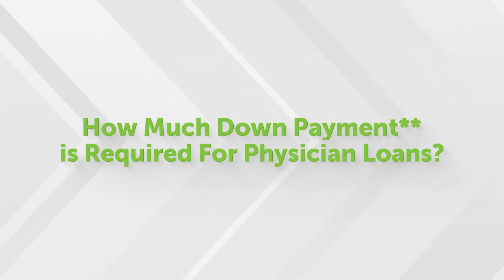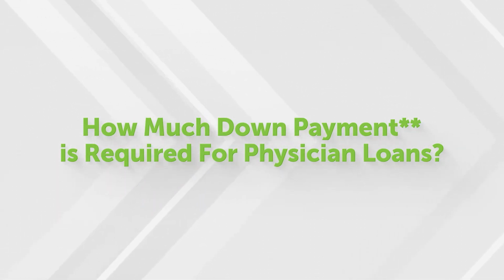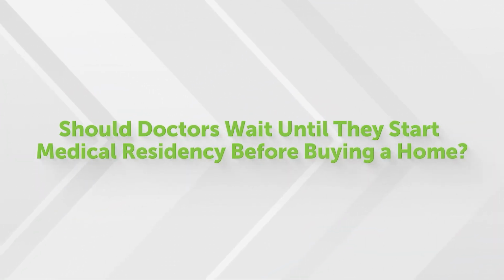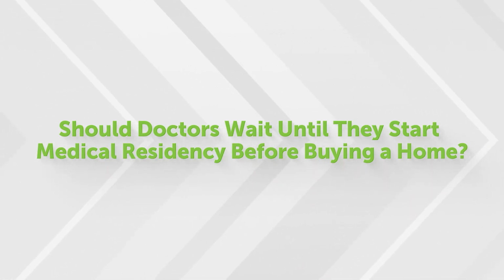5 Common Questions About Medical Professional Loans (Doctor Loans) | Fairway Independent Mortgage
Fairway Independent Mortgage Corporation values all borrowers. Medical Professional Home Loans, also known as Doctor Loans or Physician Loans, serve an important group of borrowers in the mortgage industry. At Fairway we want to educate all borrowers on their mortgage options.

This video answers the five most common questions we hear about medical professional loans (doctor loans) from physicians, nurses, anesthesiologists and others in the medical community. The video serves as a way for medical professionals planning to buy a home, to learn about their mortgage options.

At Fairway Independent Mortgage Corporation, customer service is a way of life. We are dedicated to finding great mortgage rates and home loan options for our customers while offering some of the fastest turn times in the industry. Our goal is to act as a trusted advisor, providing highly personalized service and helping you through every step of the loan process — from loan application to closing on your dream home and beyond. It’s all designed to exceed expectations, provide satisfaction and earn trust.

Since opening our doors 25 years ago, our team has helped thousands of Americans achieve their dream of homeownership. We have been dedicated to providing unparalleled customer service. Fairway now employs more than 9,000 team members, including almost 3,000 producers and over 300 branches nationwide. With a strong focus on purchase business, we continue to grow each year, funding over $65.8 billion in 2020. Putting Americans in homes is what we do!